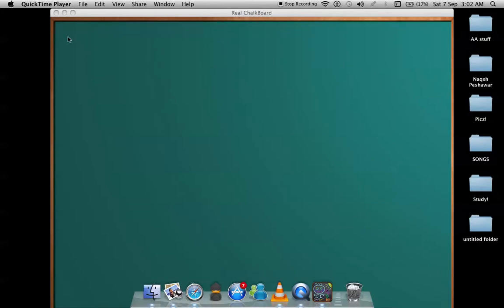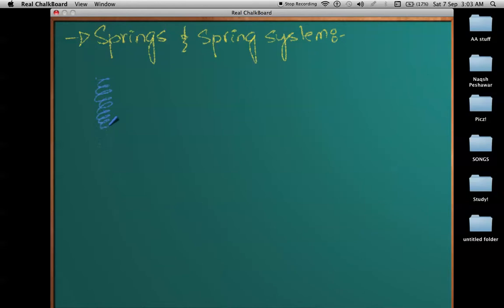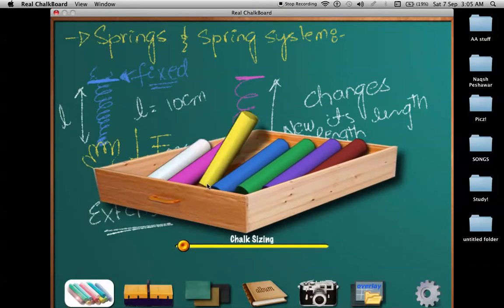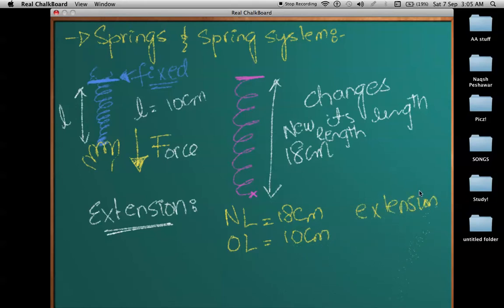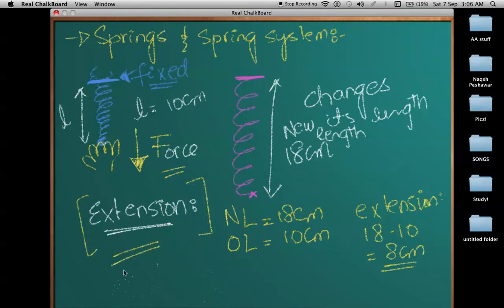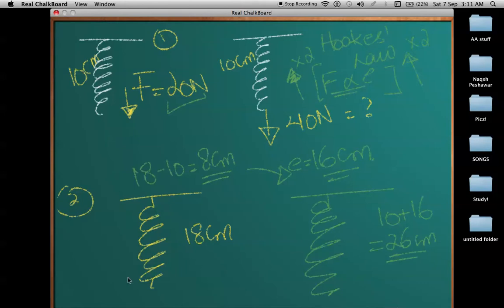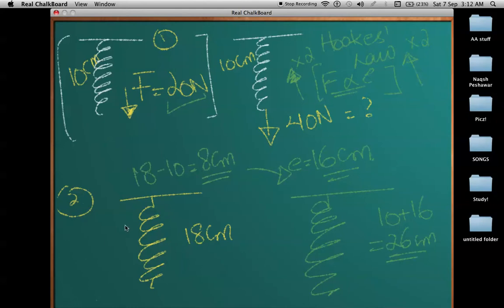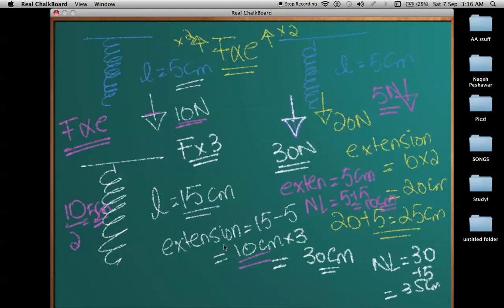Springs - Lect 1 - Introdcution to Spring systems and Hooke's Law